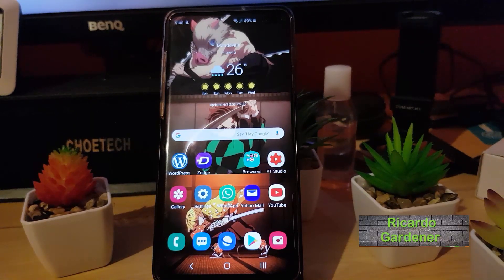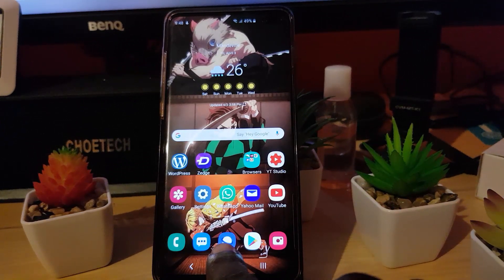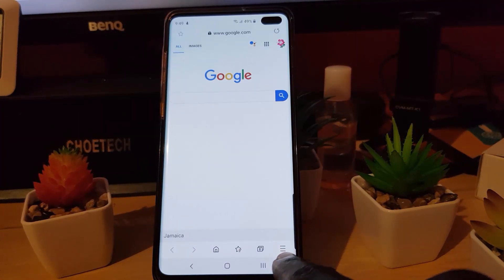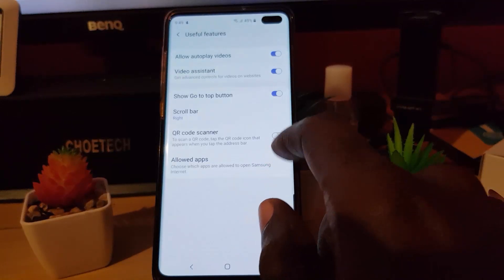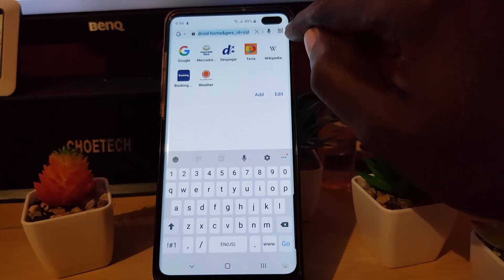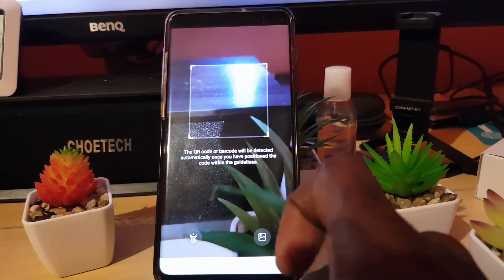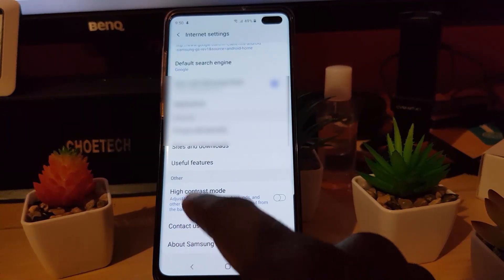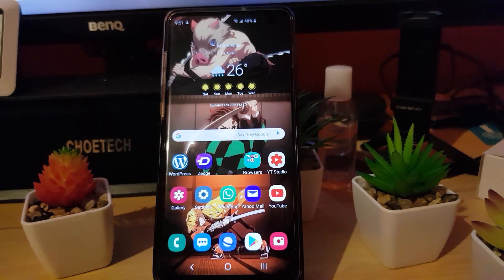How to Scan QR Code in browser Galaxy S10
Learn how to scan QR codes with the Internet App using the Samsung Browser built into devices such as the Galaxy S10, S10 Plus and S10e. Should also work on any Samsung Galaxy device out there with Samsung Browser.